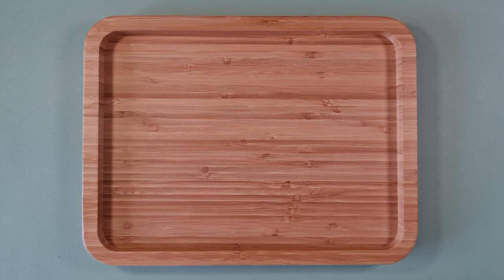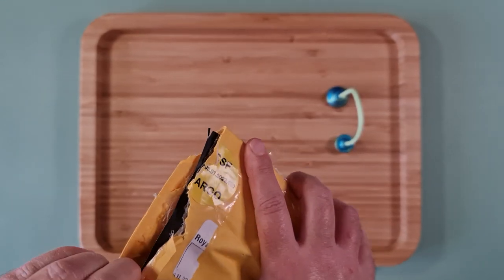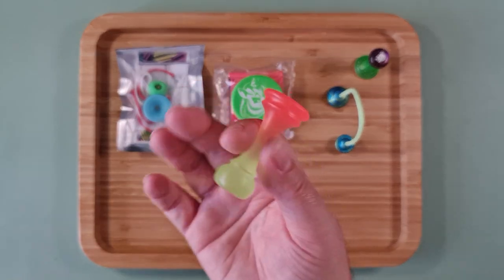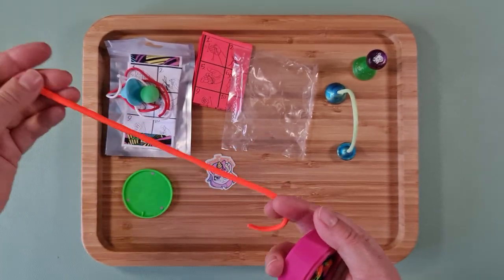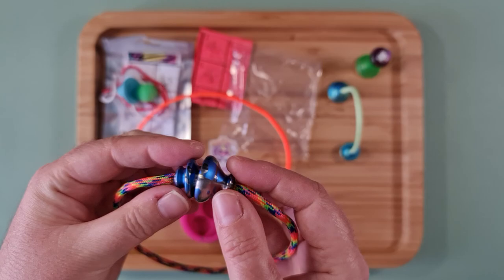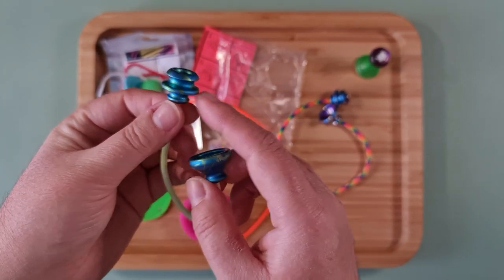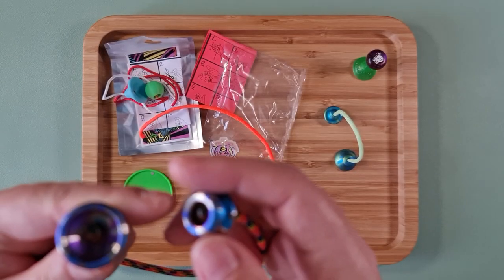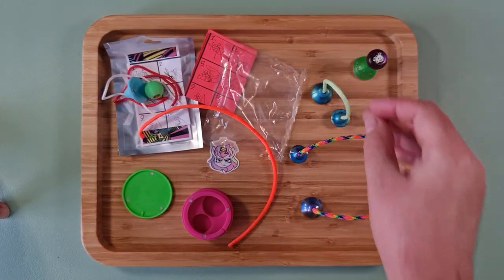Lathed Back Design - Quantum Colliders (Gen 3 and Singularity) and Glow Pawnder Unboxing